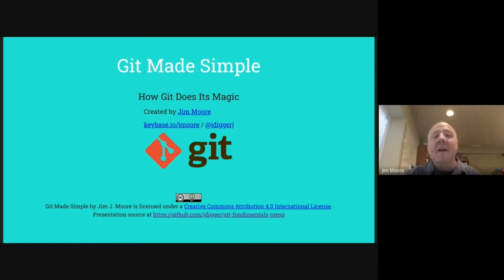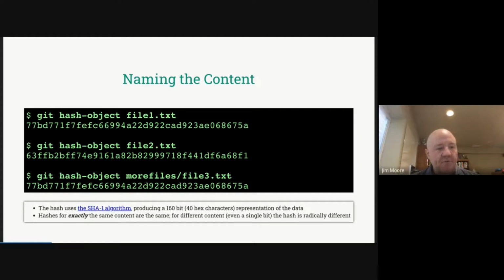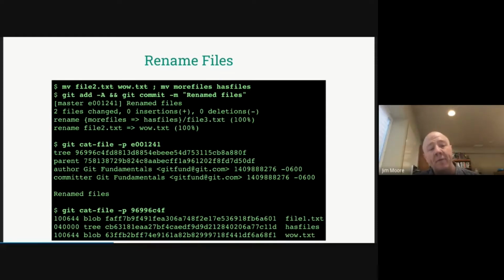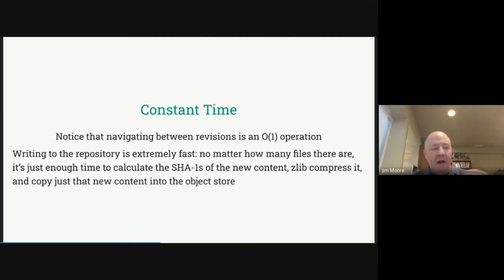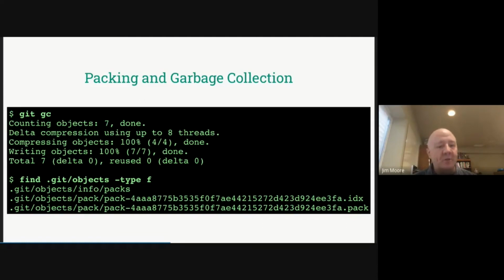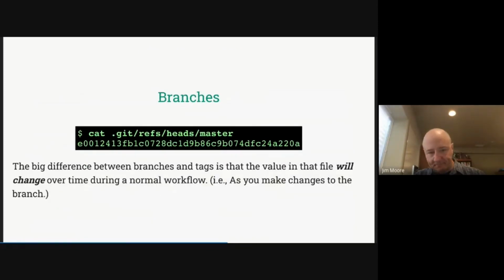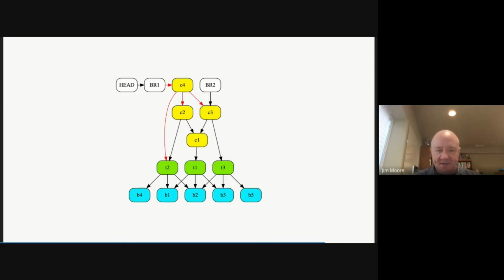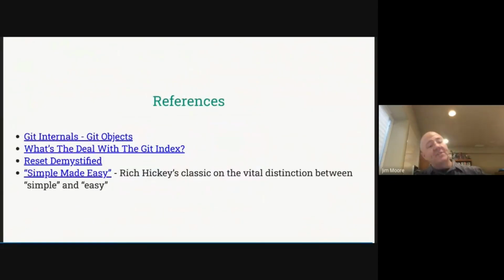Git Fundamentals - How Git Works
While everyone "uses" git for modern development, very few understand how it actually works. We'll dig into why it took over the industry faster than any other technology I can think of in my nearly three-decade career.

We'll look at lots of computer-science theory, the actual underlying data-structures it uses, and how it's manifested on disk. Some serious geekery.  :-D

(Note, we don't have time in merely 90m to also talk about workflows and the like. But if you grok what git can do and why, a lot of the workflow discussions become clearer.)